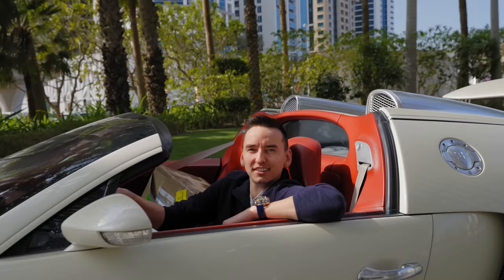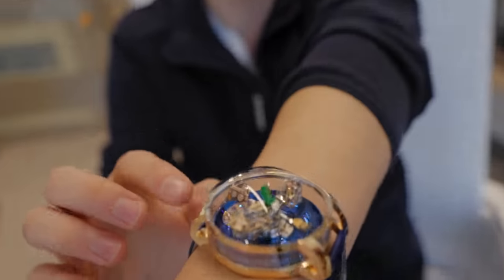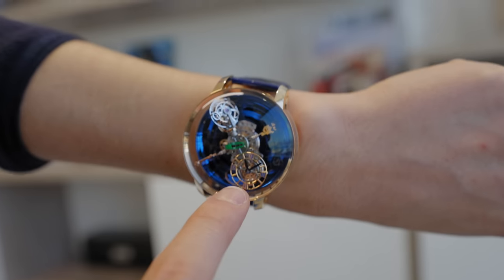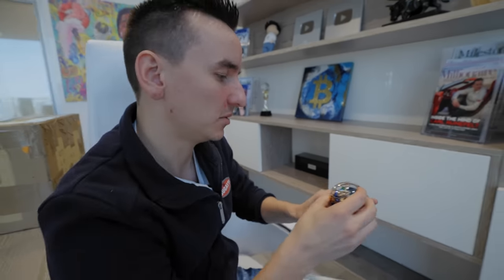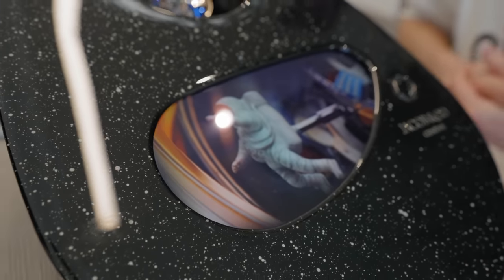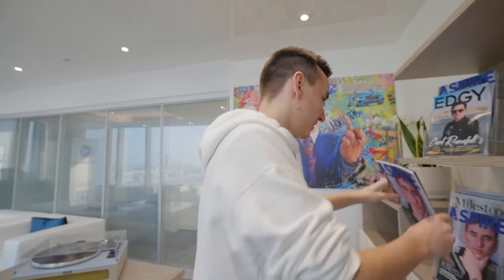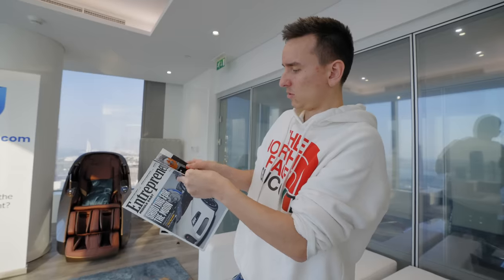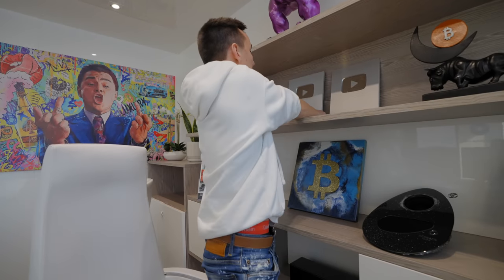MYSTERIOUS DELIVERY FROM JACOB & CO !!!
I received a secret mystery box from Jacob and Co! As you guys might already know, I customized my own Jacob and Co watch. Now the Jacob And Co team sent me a secret mystery box which I'm going to unbox with you!
My name is Carl Runefelt, on this channel I want to inspire you by showing you my luxurious life as an entrepreneur. Back in 2018, I was still working in a supermarket in Sweden, and now I'm driving a Bugatti and flying private jets.